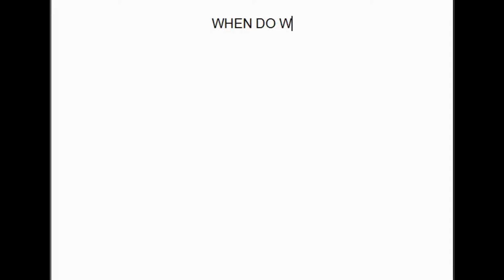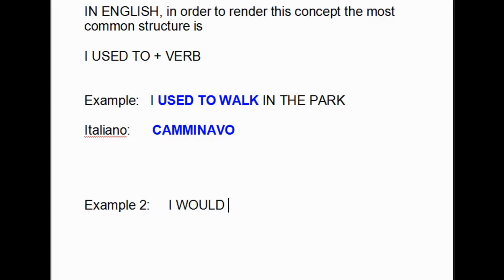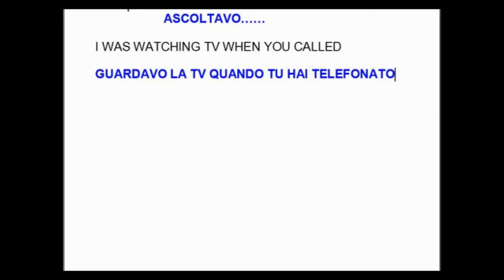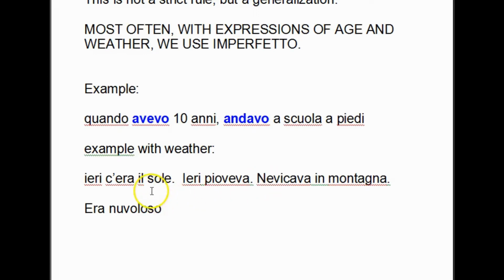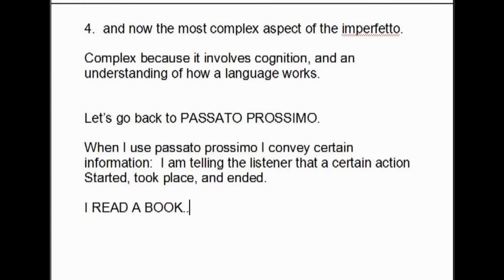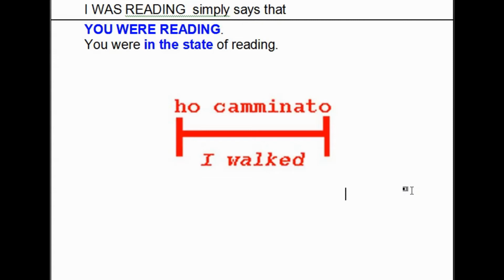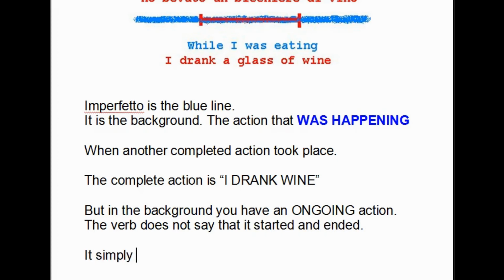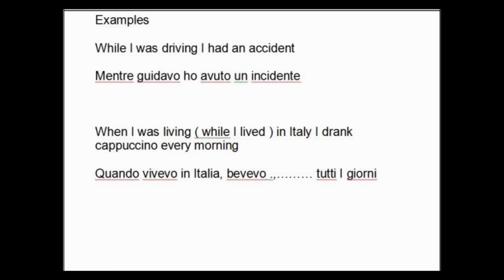ITALIAN GRAMMAR - THE IMPERFECT USES